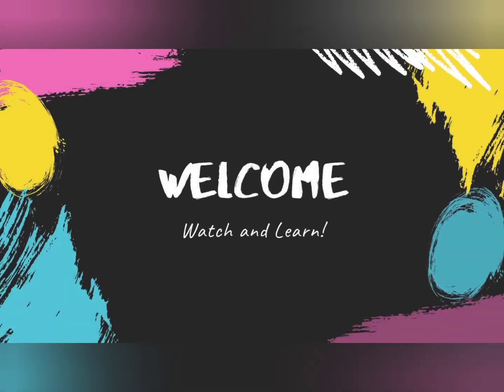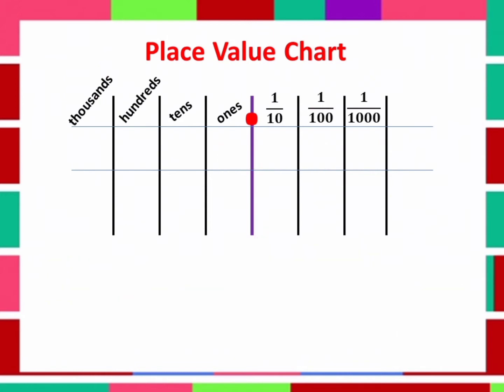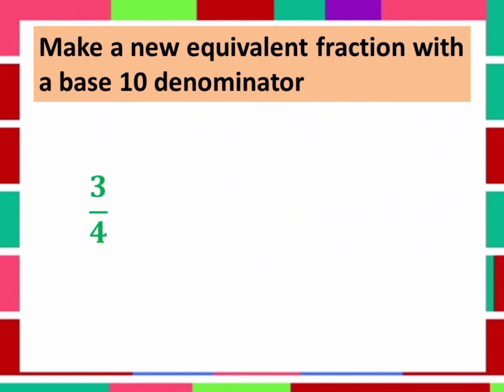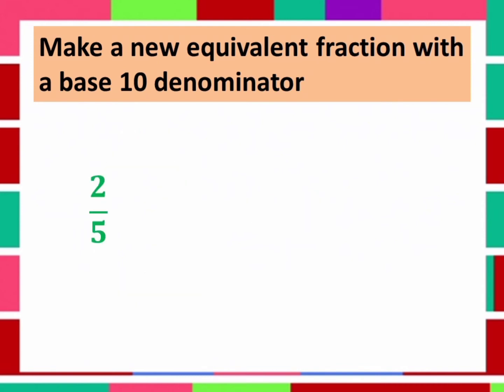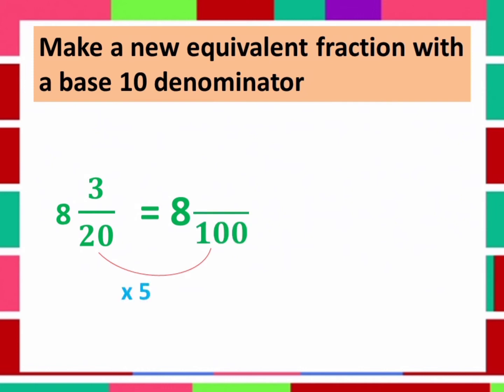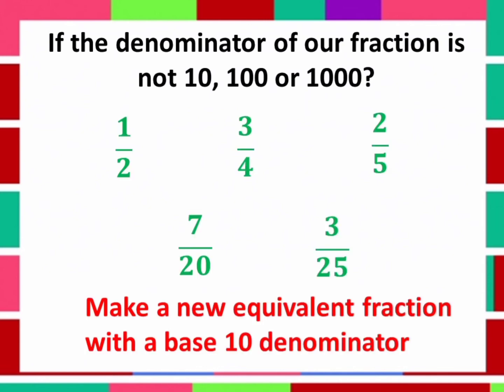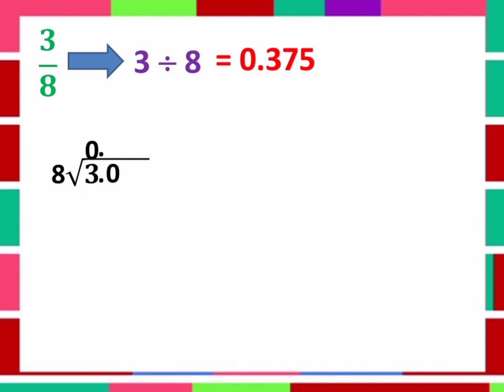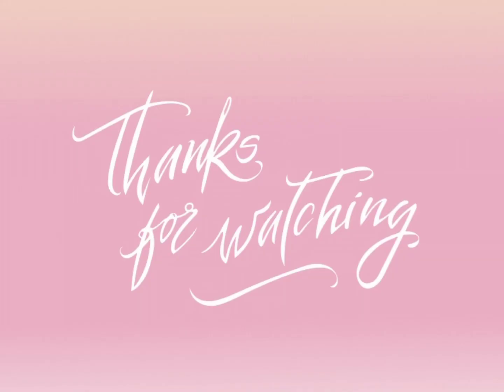18 - CONVERTING FRACTION TO DECIMAL | GRADE 7 | TEACHER SHE ROSA-UT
Title: Converting Fraction to Decimal

mathematics,
mathantics,
mathdali,
math for kids,
math tricks,
math tutorial,
math tinik,
math algebra,
math antics,
a math teacher,
a math video,
a math problem,
math basics,
math corner,
math class,
math easy,
math for grade 7,
Teacher she,
Teacher she rosa-ut,
Wow math,